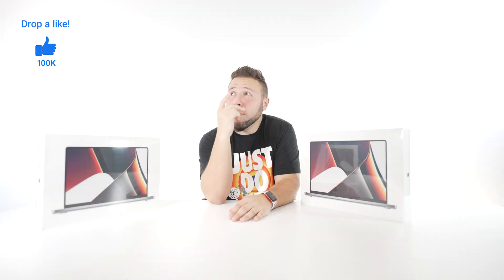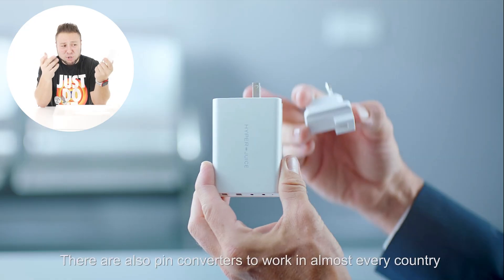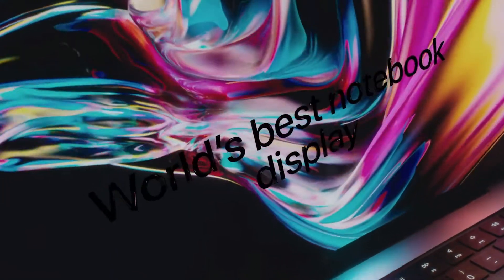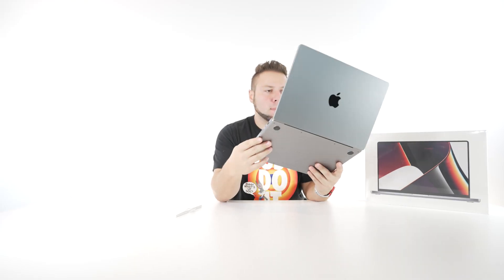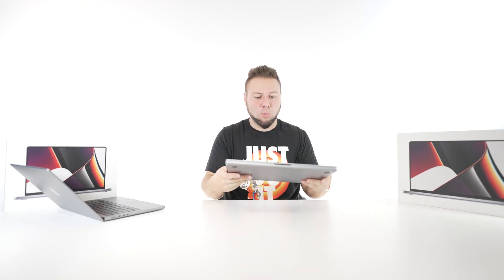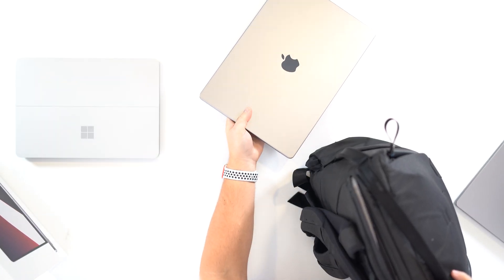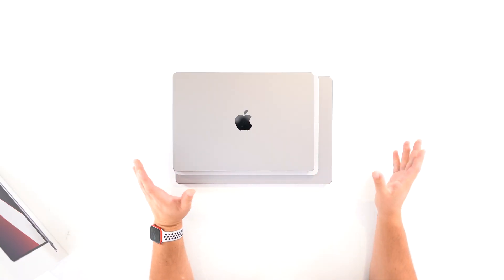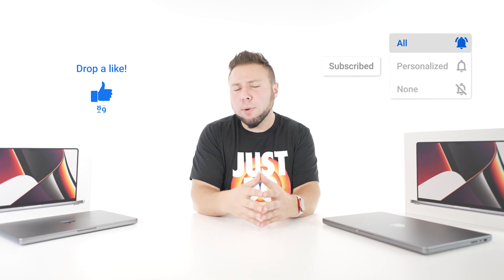14 & 16 Inch M1 Max Macbook Pro Unboxing + First Impressions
We're Back Baby TechTober Keeps Coming. Today is Super Special because we have both the New 14 Inch & 16 Inch M1 Max MacBook Pro Models in the Studio...Were going to unbox them while I give you my first impressions.

FULL REVIEWS ON ALL OF THESE HEADSETS HERE!

DetroitFury

M1 Max 14 & 16 Inch MacBook Pro Unboxing + First Impressions  (2021)

14 & 16 Inch M1 Max Macbook Pro Unboxing + First Impressions